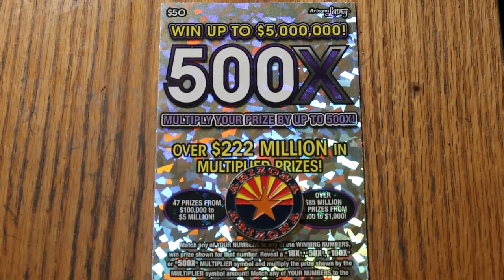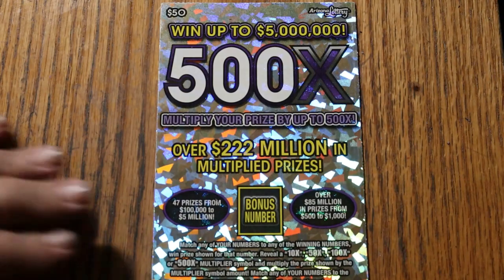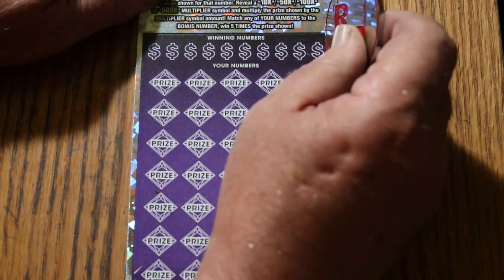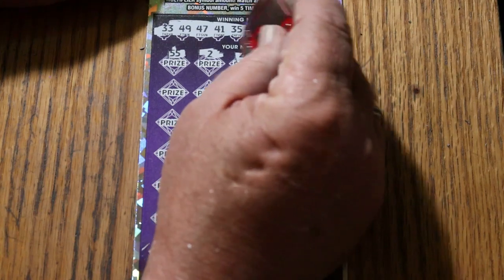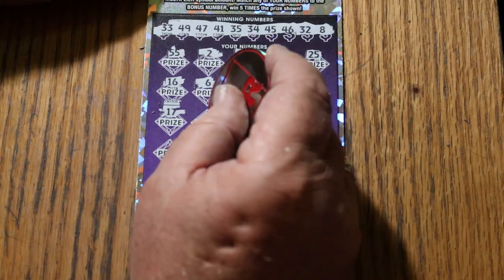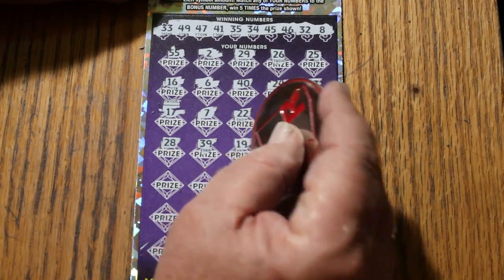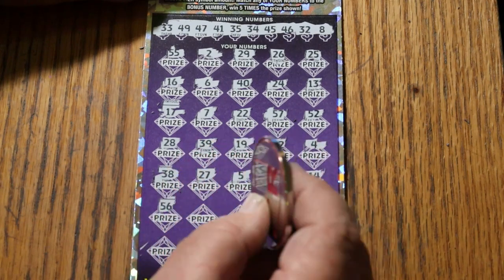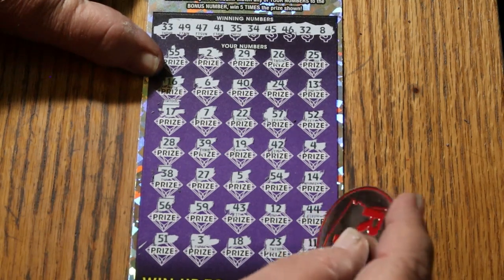💥DAY 27 $50💥500X💥